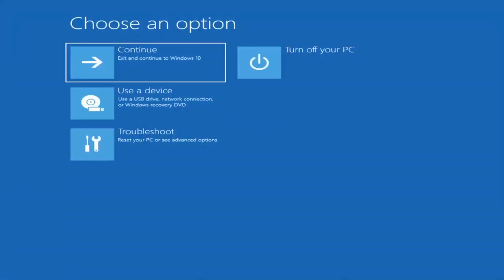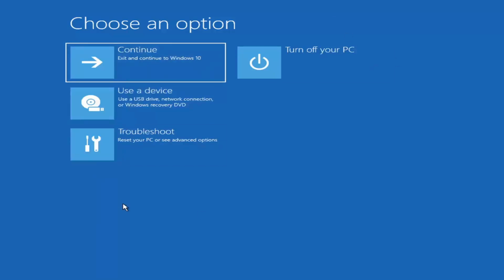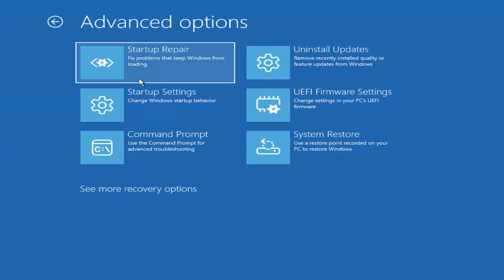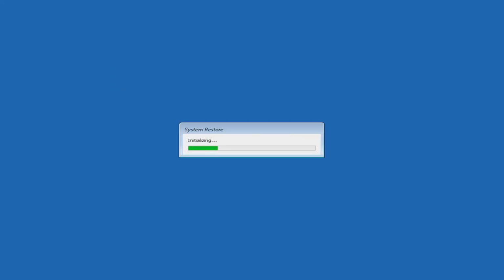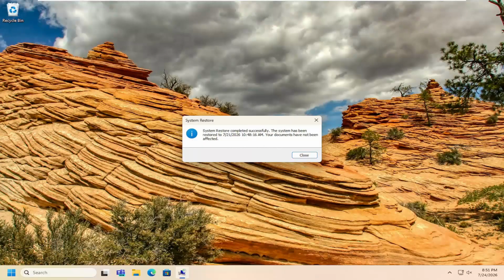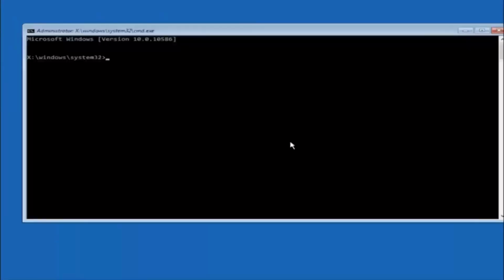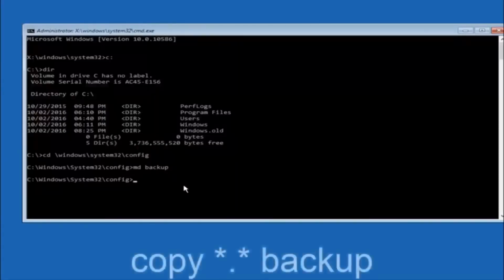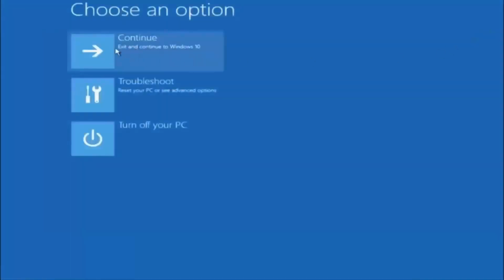How To Fix Blue Screen on MSI Modern 14 [Solution]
If your MSI Modern 14 laptop is displaying a blue screen, this video covers the topic by discussing common causes of Windows system errors and laptop performance issues. Blue screen problems can interrupt normal operation, cause unexpected restarts, or prevent Windows from loading correctly. This tutorial provides helpful information about the issue without describing the repair process in the description. It is a useful resource for users researching MSI Modern 14 blue screen troubleshooting, Windows errors, and startup concerns.

Issues addressed in this tutorial:
How To Fix Blue Screen on MSI Modern 14

This tutorial focuses on blue screen problems affecting the MSI Modern 14 and explains the common symptoms and possible causes behind these Windows system errors. It discusses topics related to operating system instability, startup failures, unexpected crashes, and overall laptop performance without outlining the repair steps. Whether your MSI Modern 14 encounters repeated blue screen messages or Windows loading problems, this video provides valuable insight into the issue. The content is optimized for users searching for MSI Modern 14 blue screen troubleshooting, Windows startup errors, and system stability information.